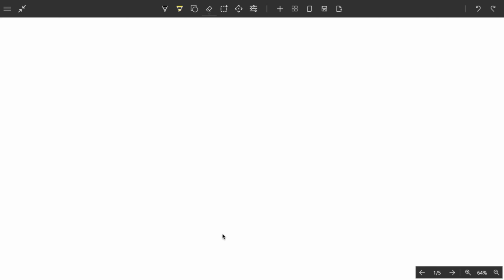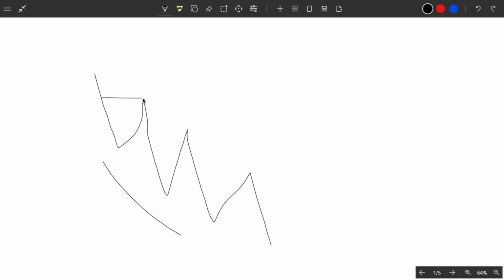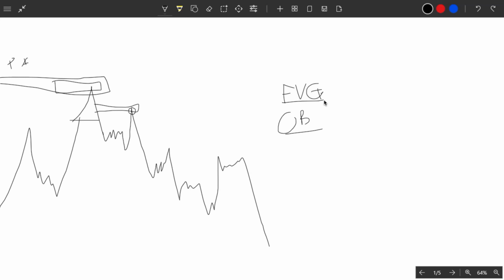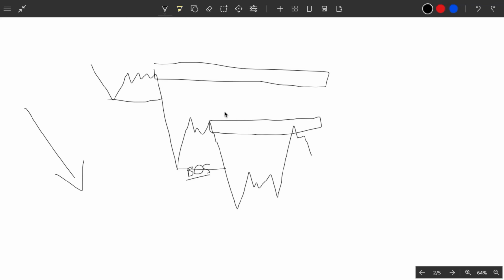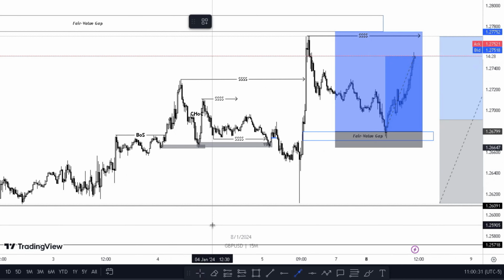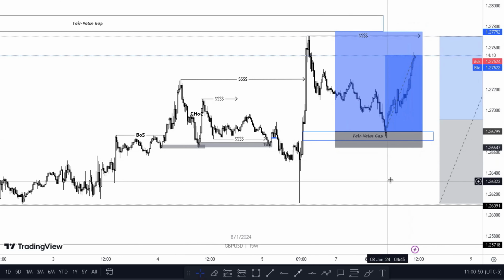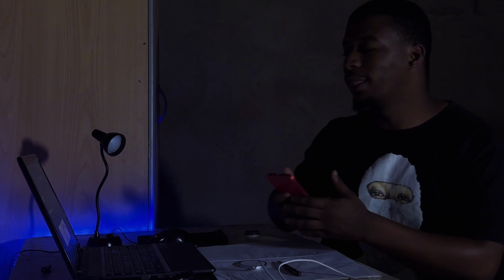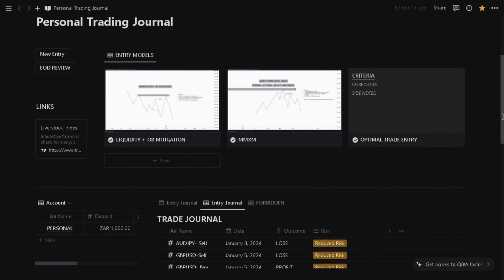Understanding ORDERFLOW and using high probability Supply and Demand Zones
On this video I’m back on the chart again and this time I decided to do a breakdown on understanding the market a little more, this is me explaining the way I understand the market along with the “ order flow”. ￼

0:00 Lecture
6:22 Entry Type 1
10:30 Liquidity
12:05 Live Chart Breakdown
21:38 Wrapping it up

The videos on my channel are for educational and entertainment purposes only. I'm documenting my trading journey so that you have the potential to take ideas and inspiration from the videos that may help you within your own journey. But remember, trading/ investing of any kind involves risk. Your trading/ investments are solely your responsibility.